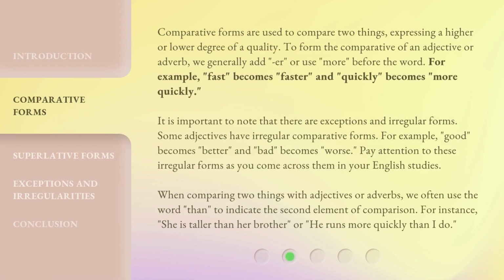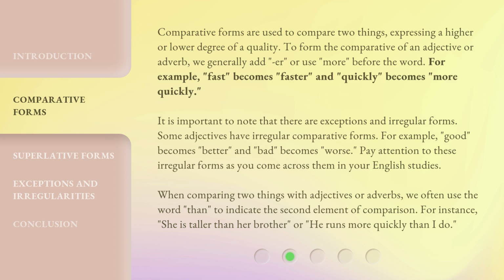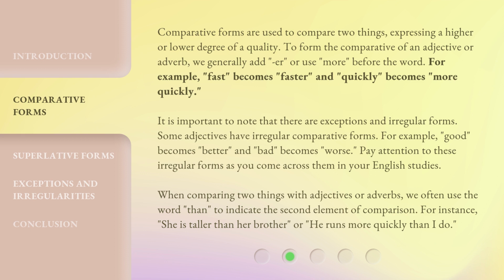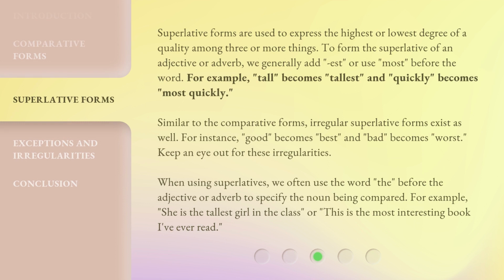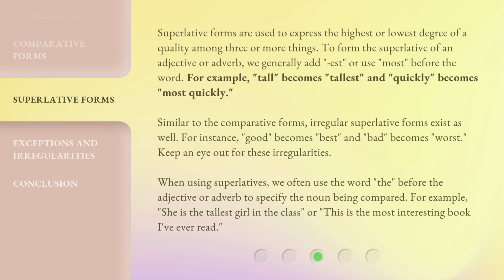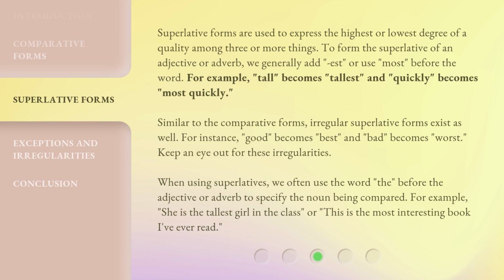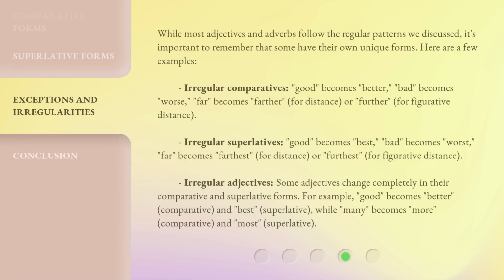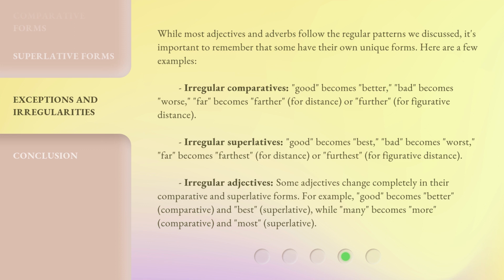A Guide to Comparative and Superlative Forms of Adjectives and Adverbs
Mastering Comparative and Superlative Forms of Adjectives and Adverbs • Learn how to express comparisons and differences effectively in English with this guide to comparative and superlative forms of adjectives and adverbs. Discover the rules and exceptions to form these forms, and elevate your language skills in no time!

00:00 • Introduction - A Guide to Comparative and Superlative Forms of Adjectives and Adverbs
00:32 • Comparative Forms
01:35 • Superlative Forms
02:36 • Exceptions and Irregularities